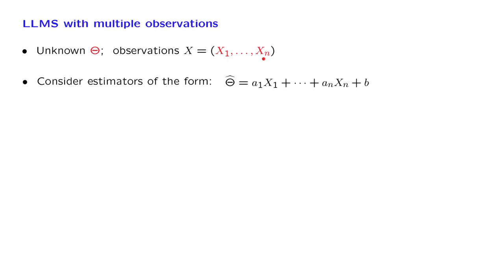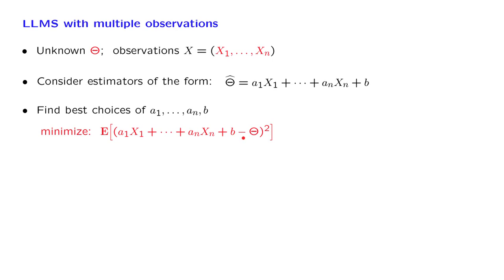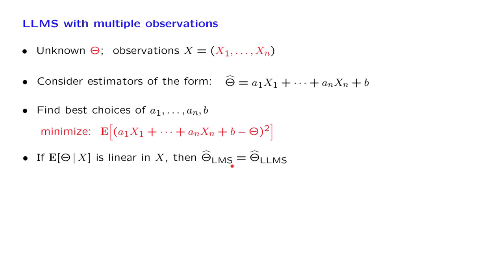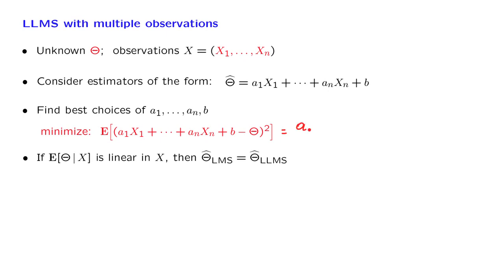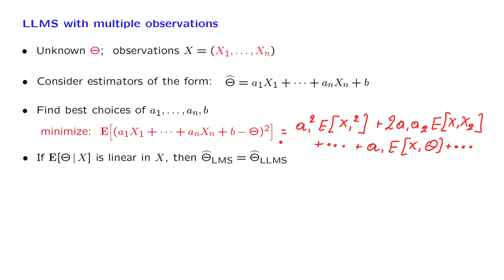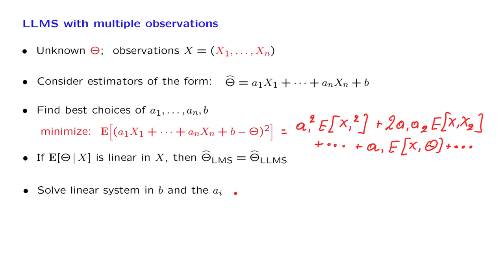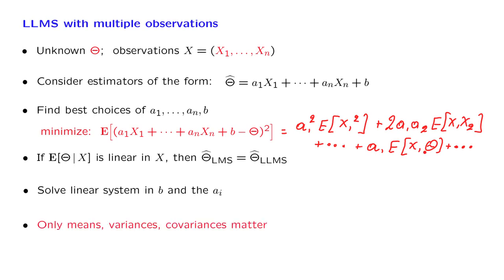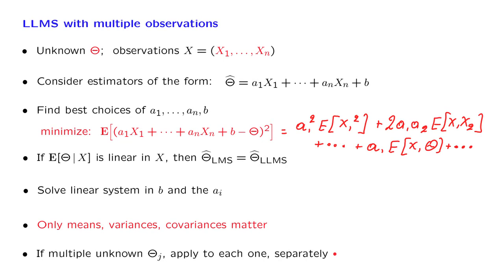L17.7 LLMS with Multiple Observations